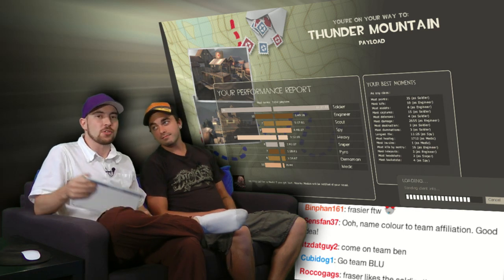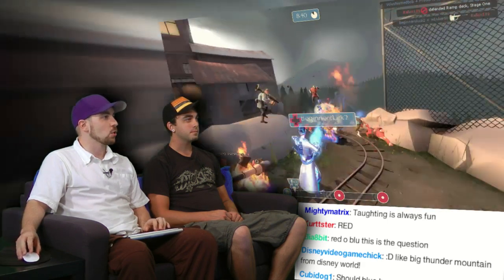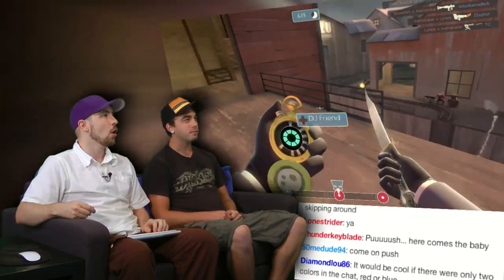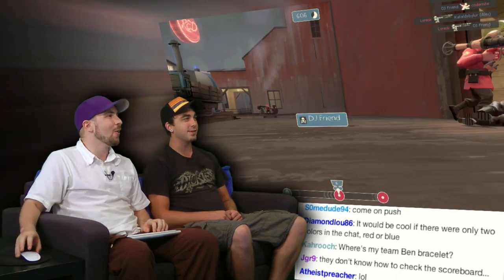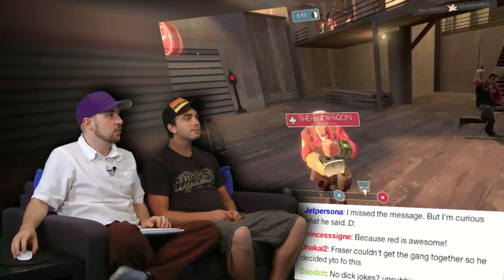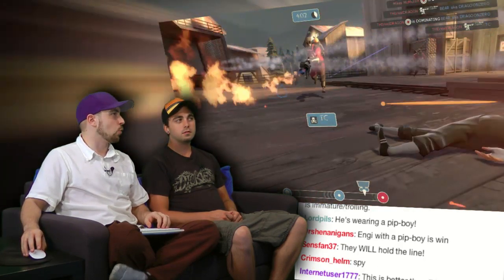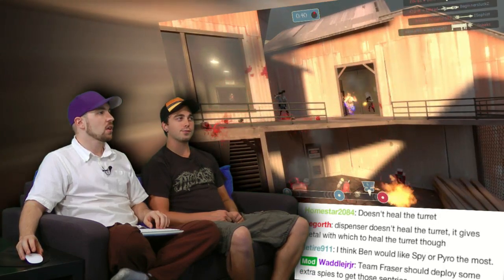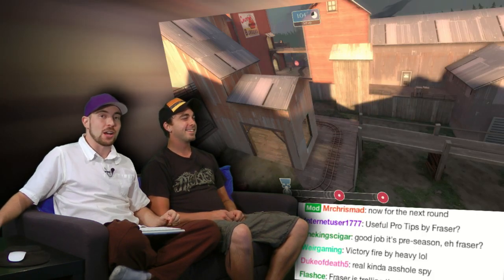TF2 TURBO League! - Exhibition Game! - Part 2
The TF2 Awesome server is ready, and turbo memebers are going at it! Fraser and Ben cheer for their team's color!